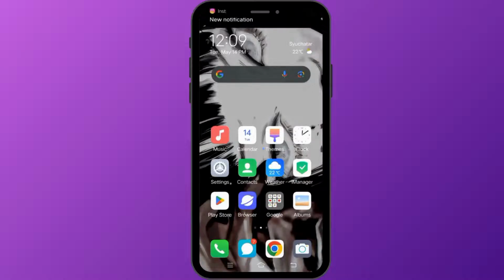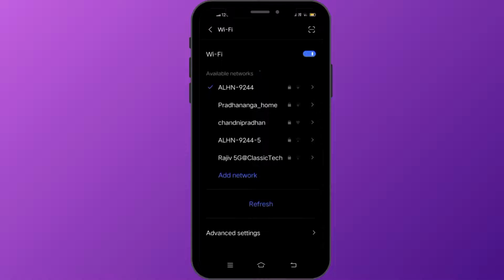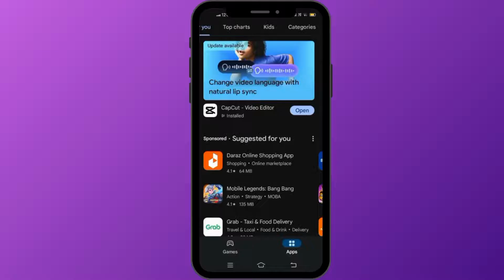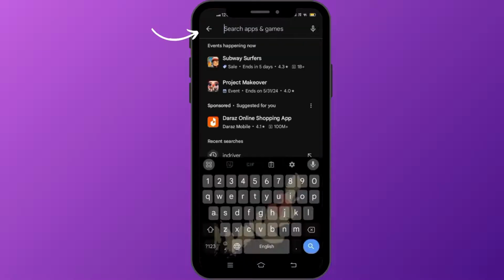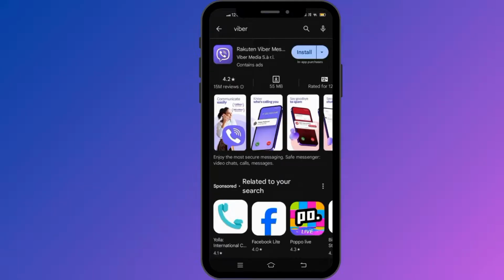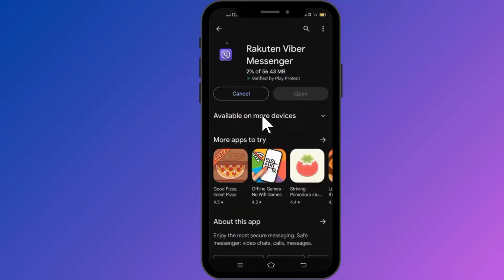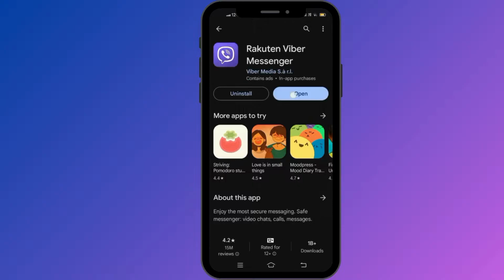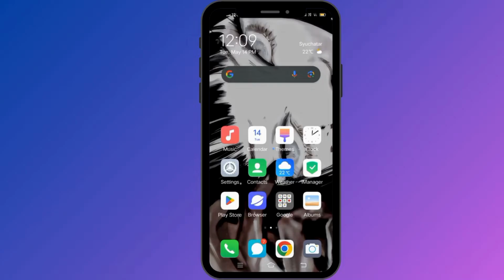How to Download Viber App on Android 2024?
Want to start using Viber on your Android device? In this tutorial, we'll guide you through the simple steps to download and install the Viber app, so you can start connecting with friends and family through messages, calls, and more!

Our step-by-step guide is designed to be easy to follow, ensuring that you can successfully download and set up Viber on your Android device. Watch our video now to learn how to get started with this popular messaging and calling app!